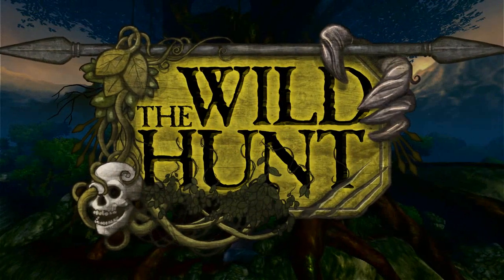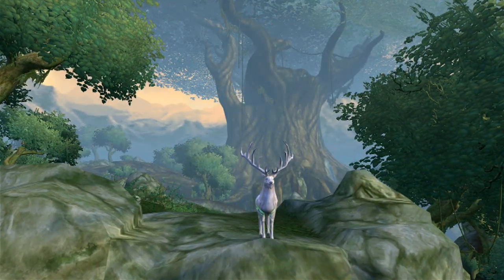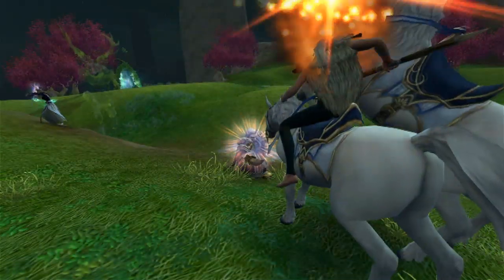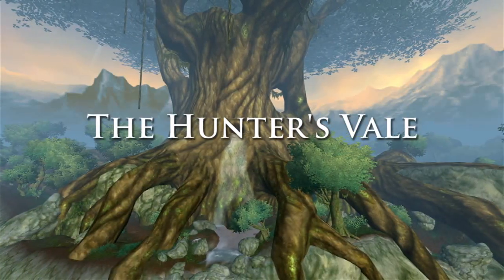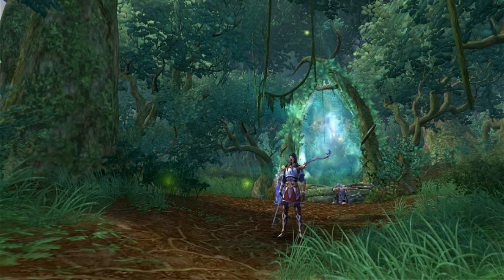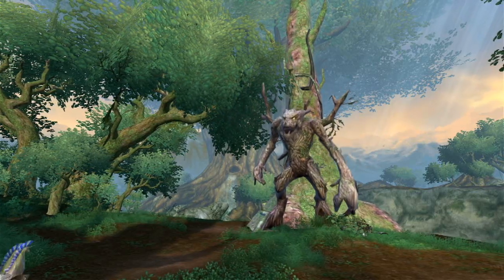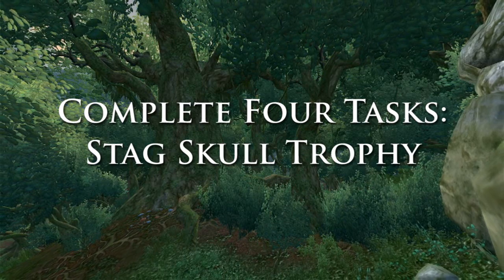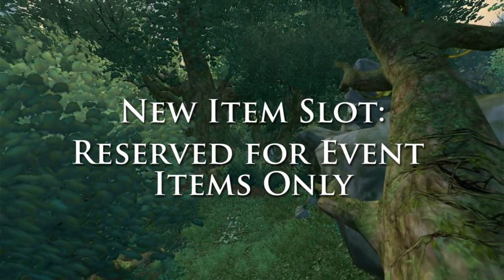Warhammer Online Age of Reckoning - The Wild Hunt Podcast HD 720p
Mark Davis brings you everything you'll need to know to prepare for the Wild Hunt live event and the exclusive dungeon  The Hunter's Vale!